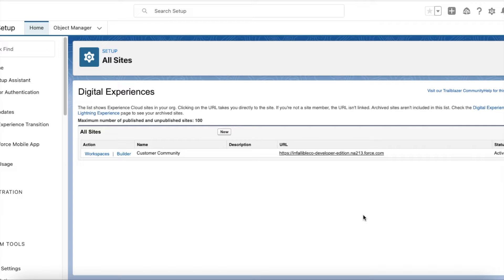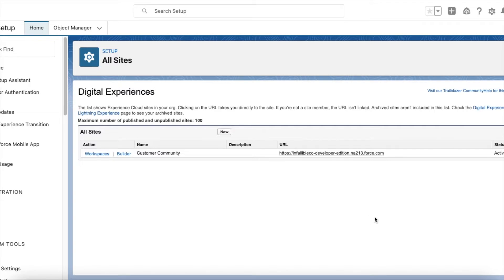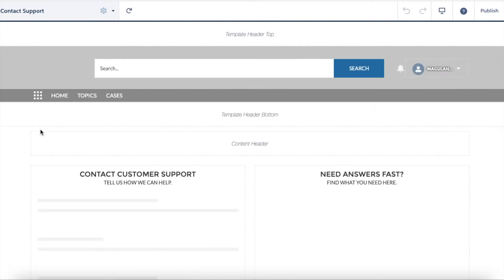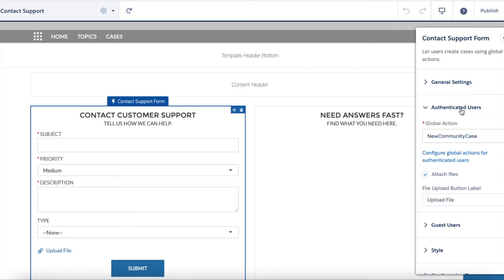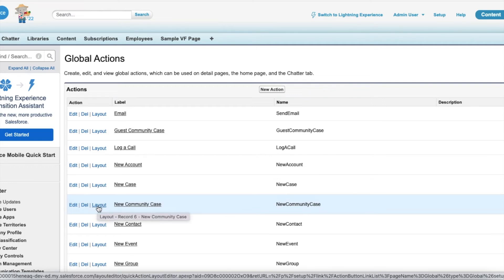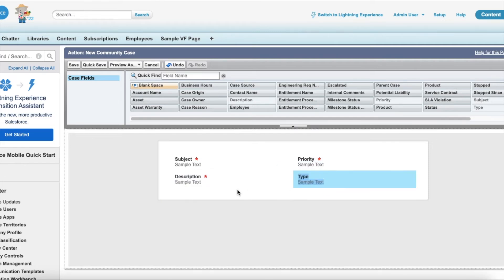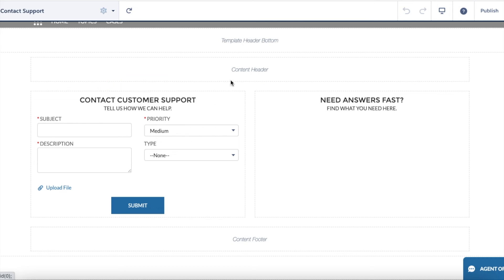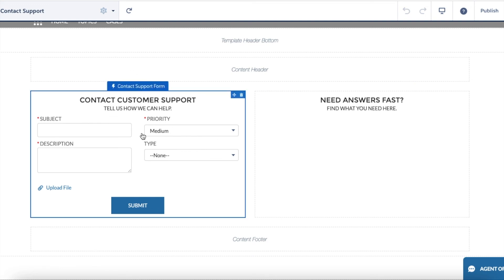Two Columns Layout for Contact Support Form in Salesforce Experience Cloud Site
If the business wants to use Two Columns Layout for Contact Support Form in Salesforce Experience Cloud Site, then updating quick action related to it is the solution.